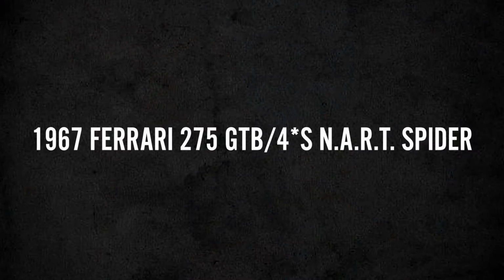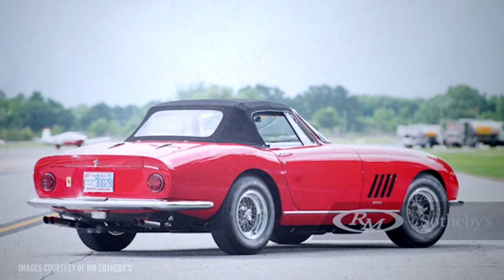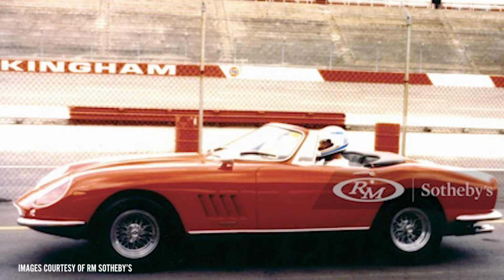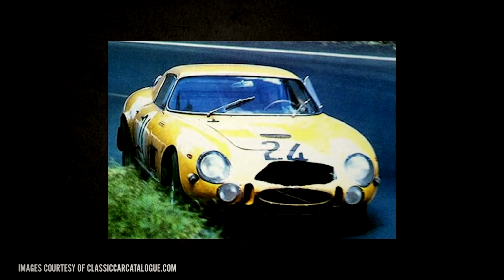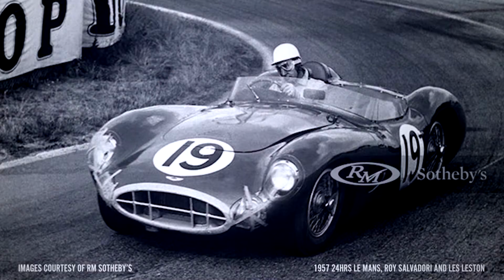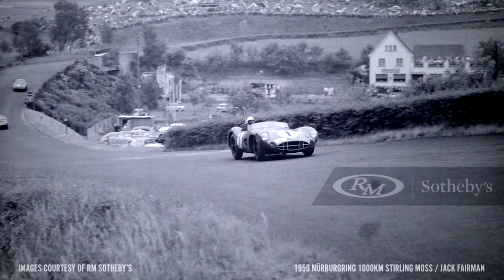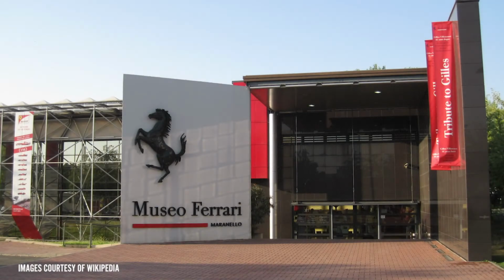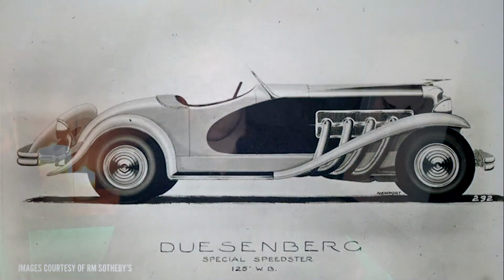The World's Top 10 Most Expensive Cars To EVER Sell At Auction & Their Stories [2021 - Part 2]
Part 2 of the top 10 most expensive cars to ever sell at auction - their stories, trials and tribulations.

Part 1 Here: youtu.be/b-Z3L9_ulqw

TheClassicValuer.com